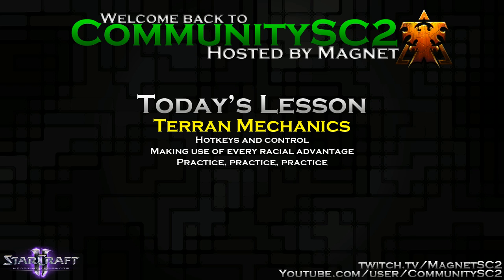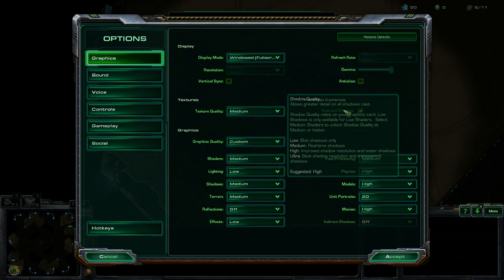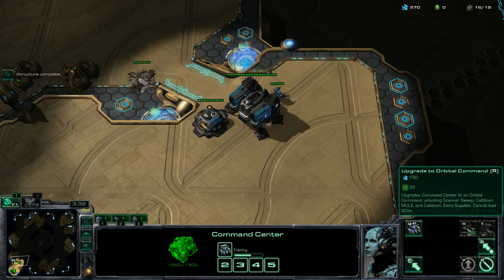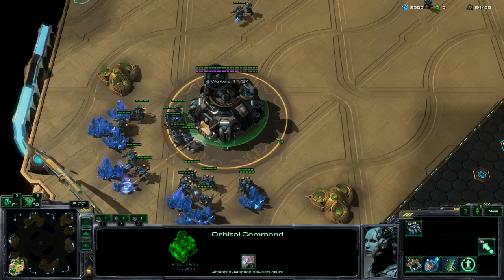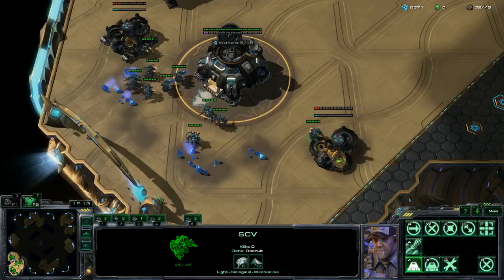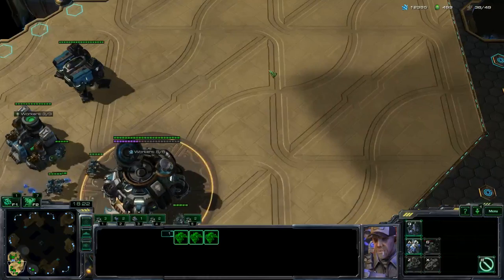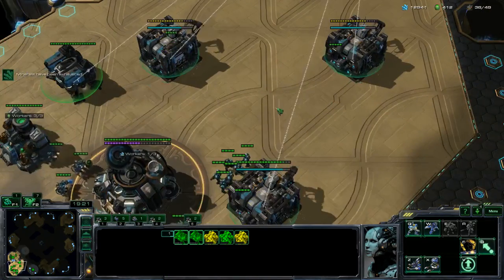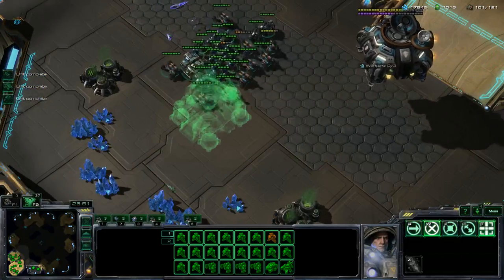[Starcraft 2: HoTS] Terran Beginner's Tutorials - Mechanics (Episode 2)